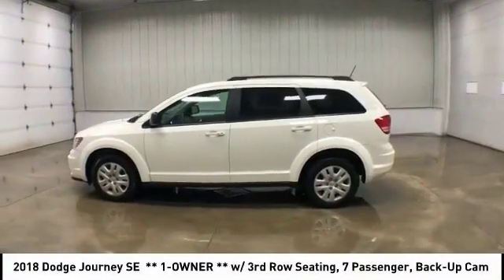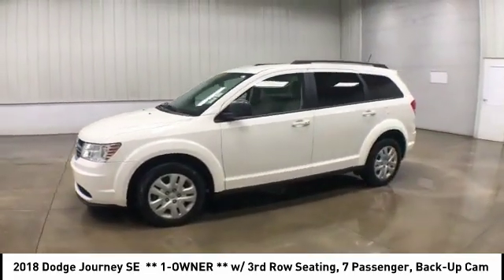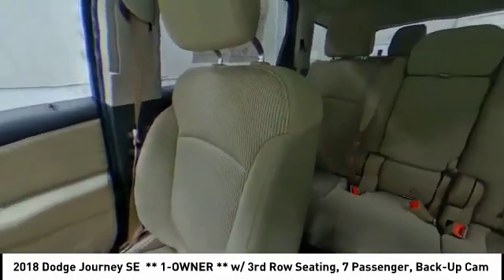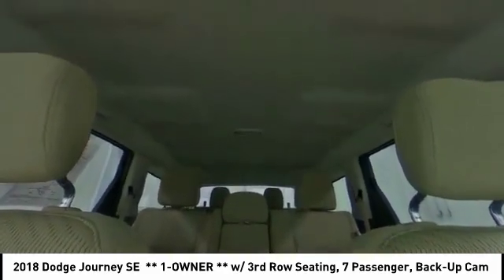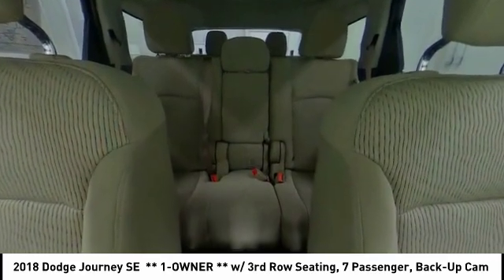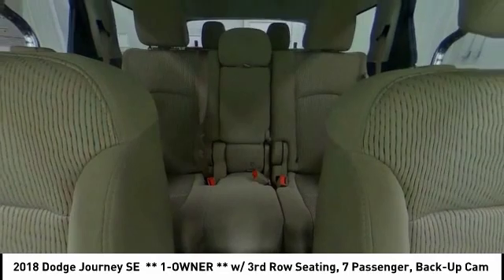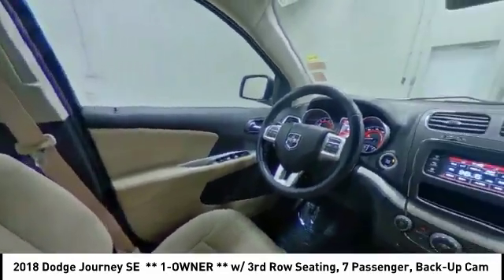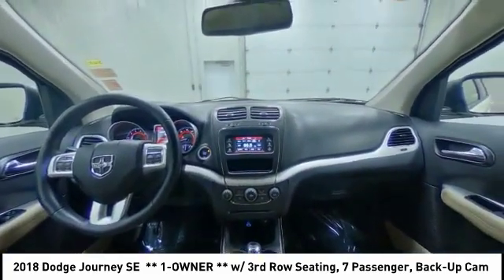2018 Dodge Journey Dubuque, Davenport, Clinton, Quad Cities, Bellevue, DeWitt 930126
2018 Dodge Journey SE  ** 1-OWNER ** w/ 3rd Row Seating, 7 Passenger, Back-Up Cam & Voice Command Bluetooth

112 N. Second Street